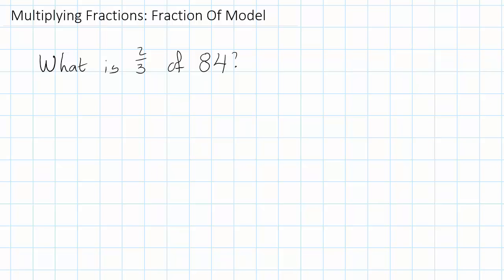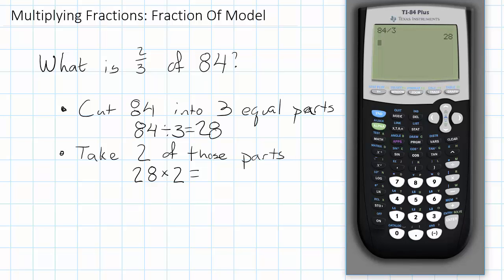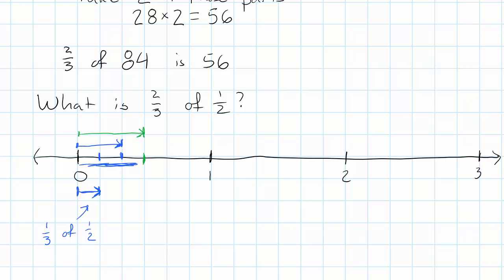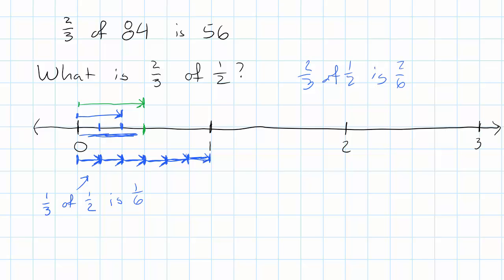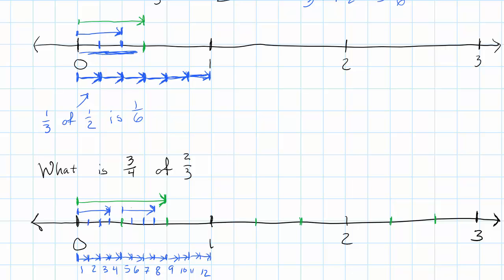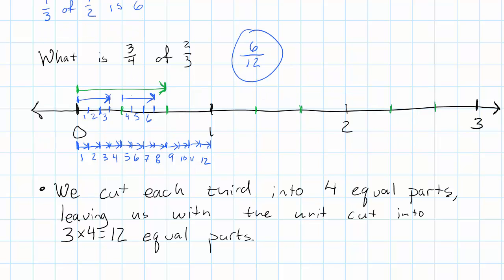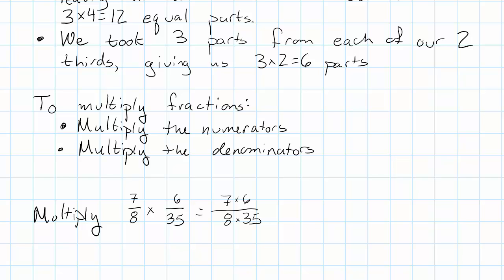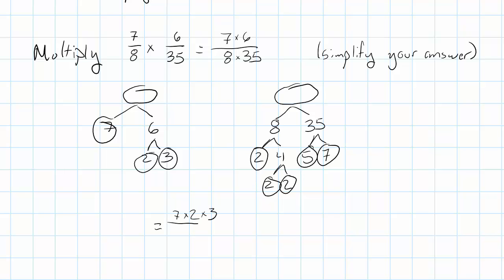1.4.4 - Multiplying Fractions: "Fraction Of" Model